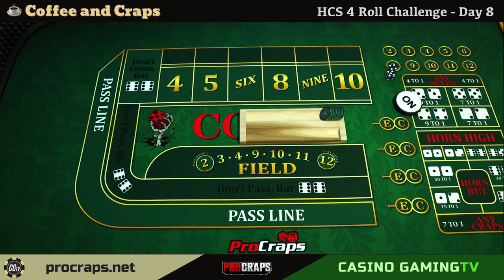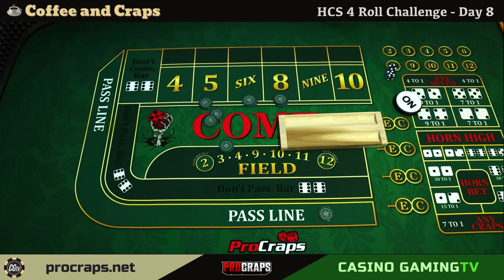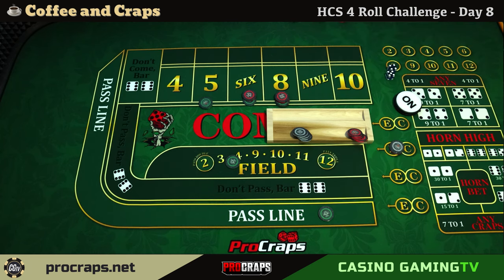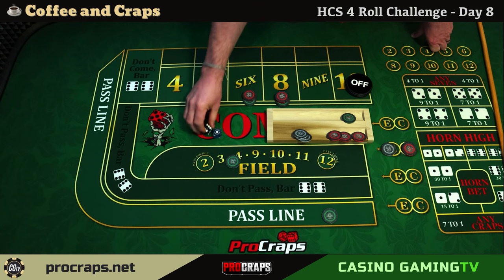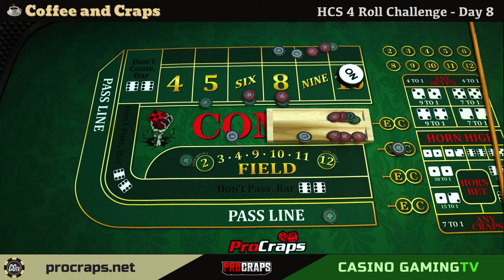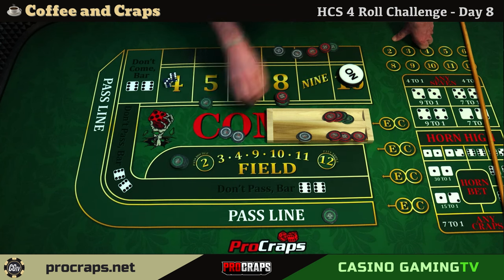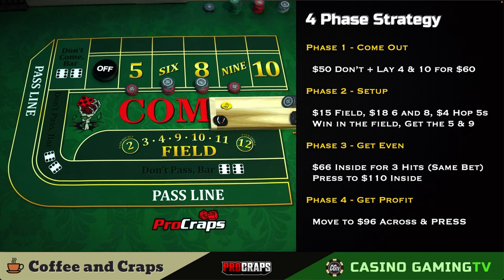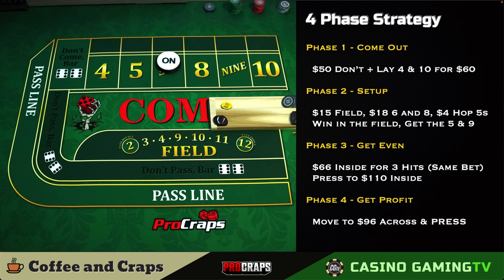Winning at Craps with a 4 Phase Strategy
Joseph Jonas from Craps Master Journey joins us again today. This time, to walk us through his 4 phase craps strategy.

The opinions in this video are not guaranteed or warranty to produce any particular result. This video is for informational and entertainment purposes only. Any form of gambling carries an inherent risk. Never gamble with money you cannot afford to lose. Anyone who believes they, or someone they know, may have a gambling addiction, please seek help. National Problem Gambling Helpline 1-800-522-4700 Call Text or Chat NCPGambling.org